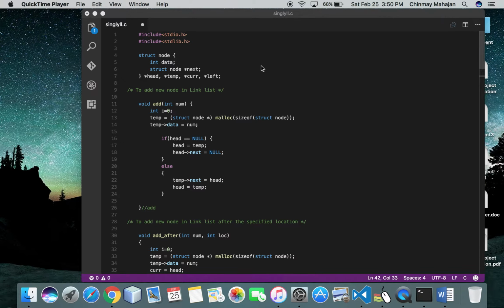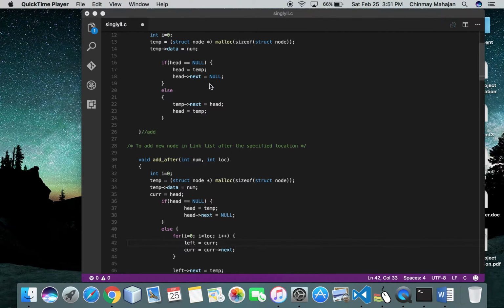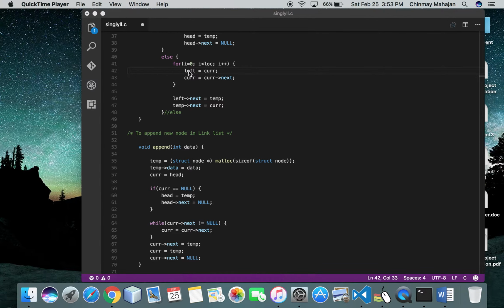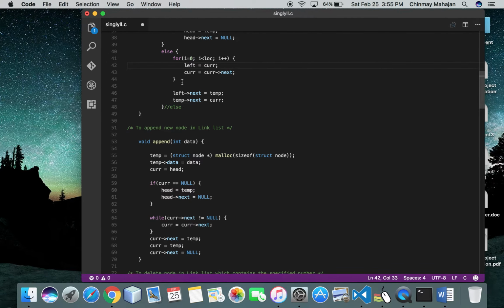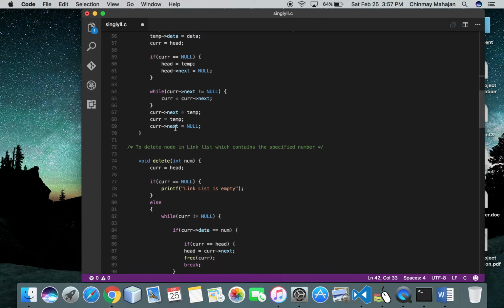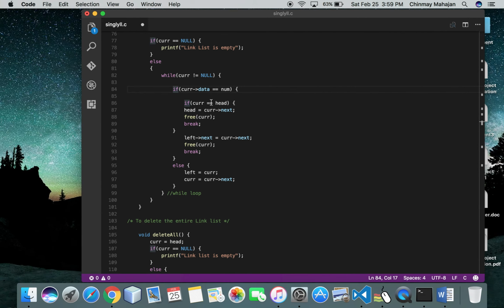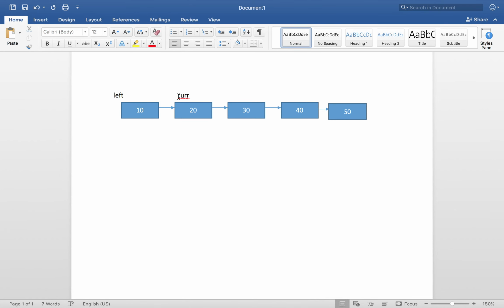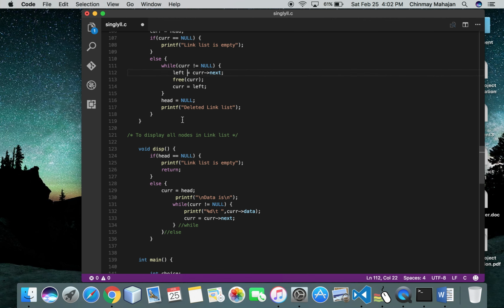Singly Link List program in C along with code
Singly linked list is the basic linear data structure where elements can be placed anywhere in the heap memory unlike array.
Nodes in a linked list are linked together using a next field, which stores the address of the next node in the next field of the previous node i.e. each node of the list refers to its successor and the last node contains the NULL reference. It has a dynamic size, which can be determined only at run time.

The code consist of following functions

Add
Add after
Append
Delete
Delete All
Display